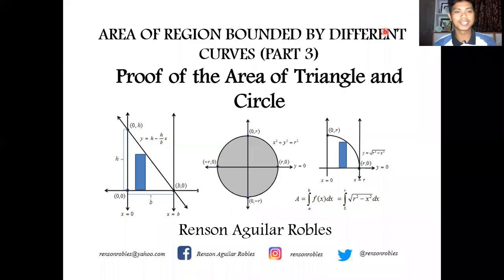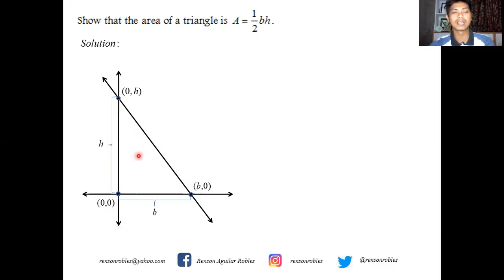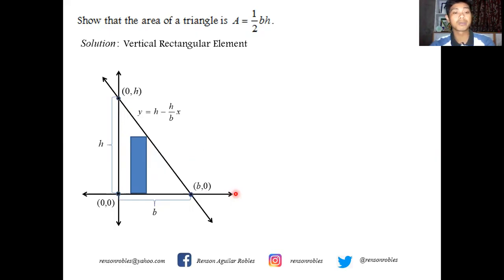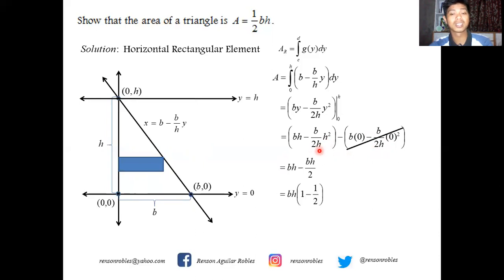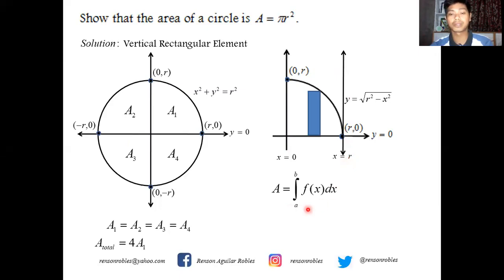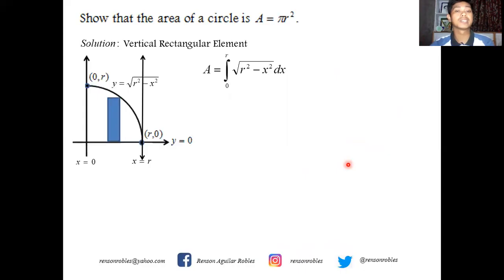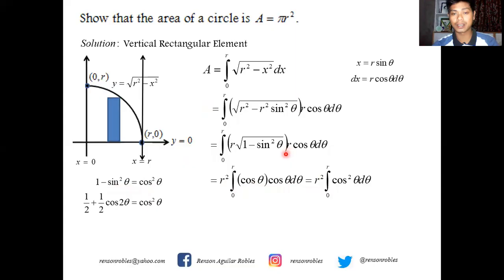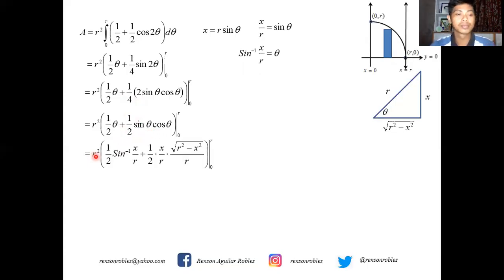Area of Triangle and Circle by Integration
On this video I will show how the areas of triangle and circle are obtained by applying some concepts on region between and under curves and some concepts of integration.